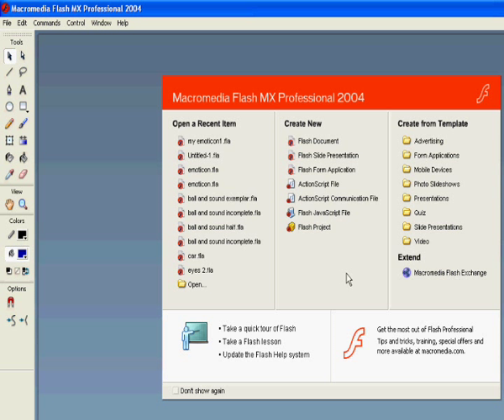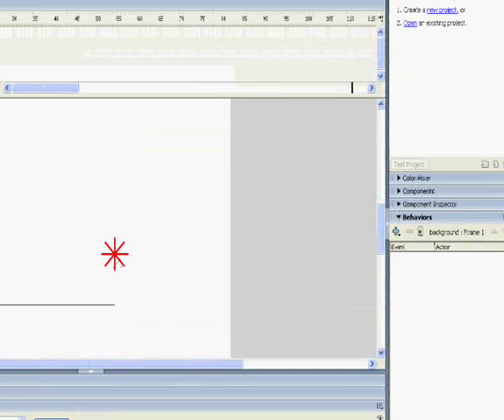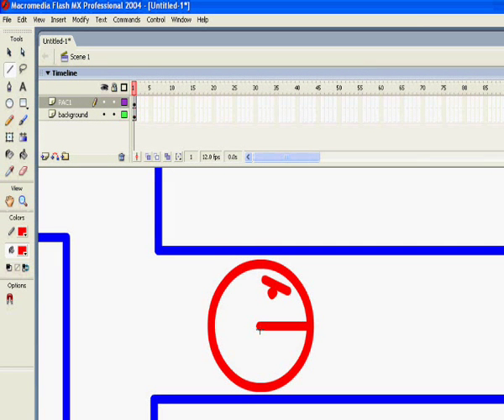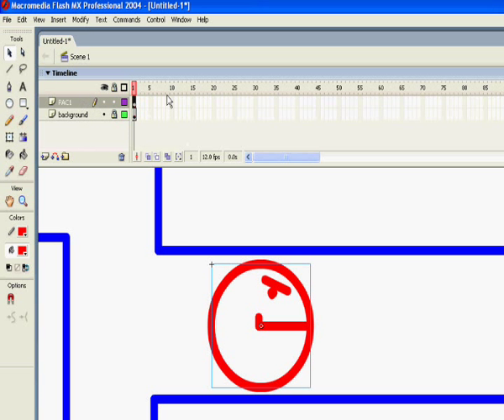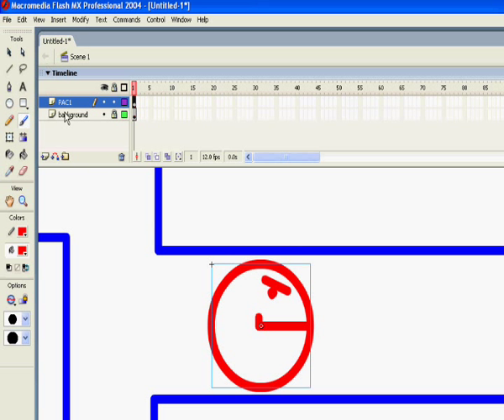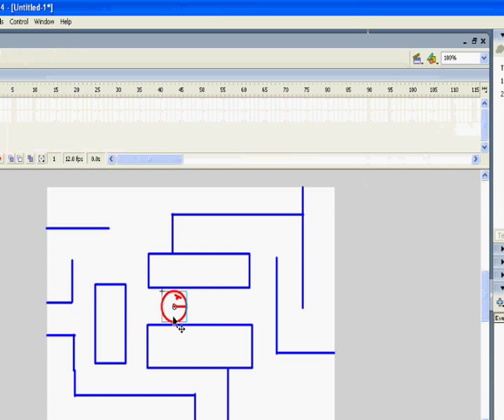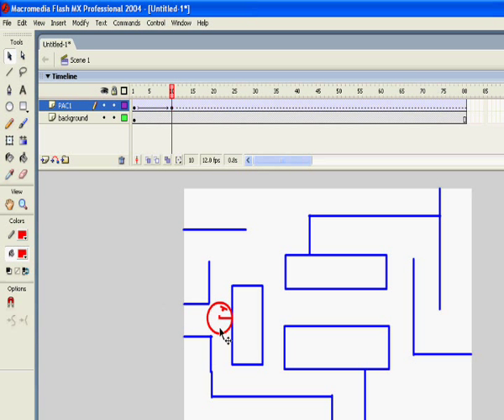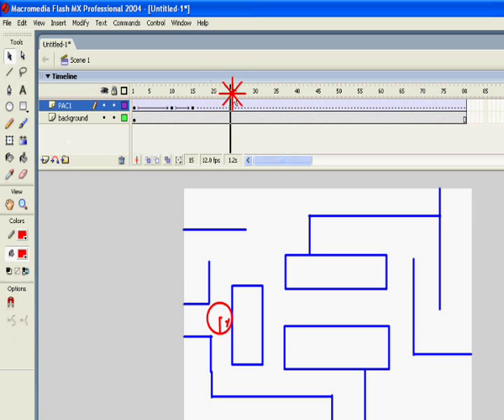Flash MX - Pac Man - Part 1 of 2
Flash MX Tutorial
by Mr. Hughes

This totorial gets you used to using layers and making your objects animate.